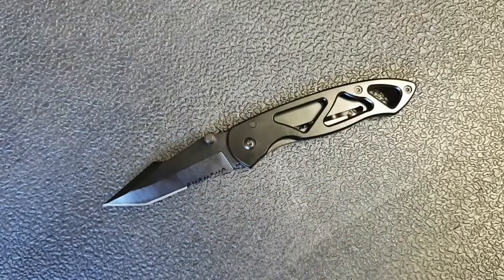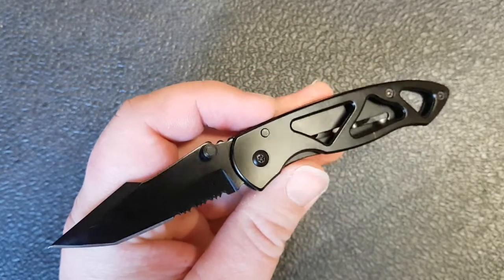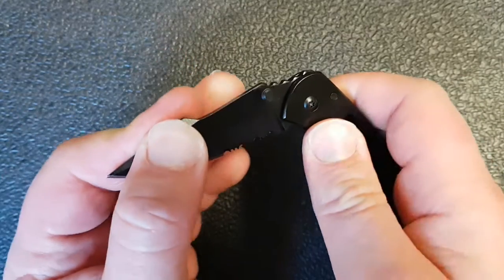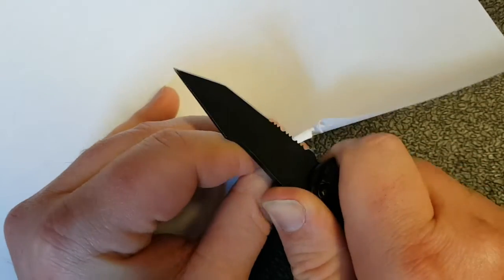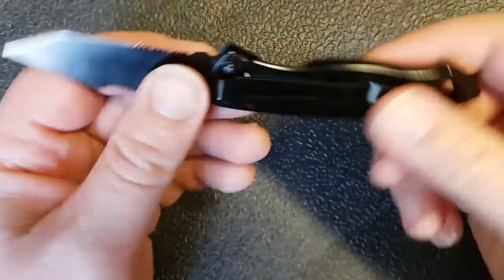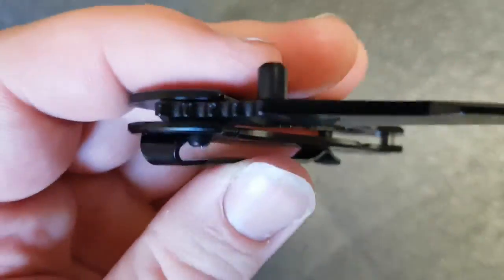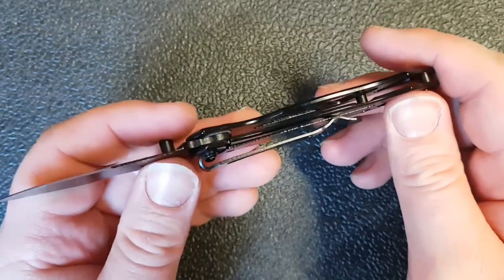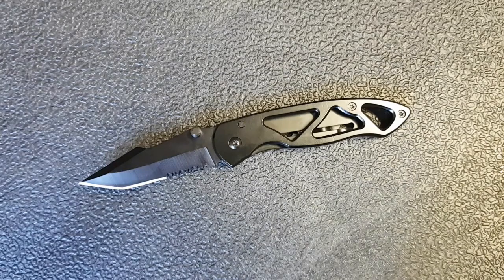4 dollar knife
Do not buy this knife unless its for a paper weight